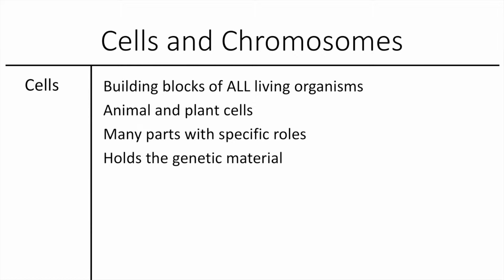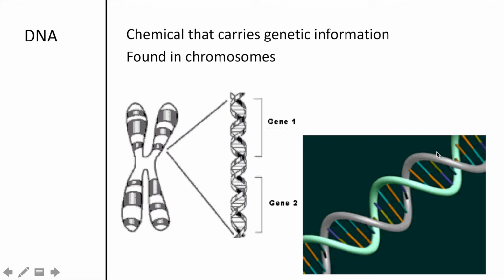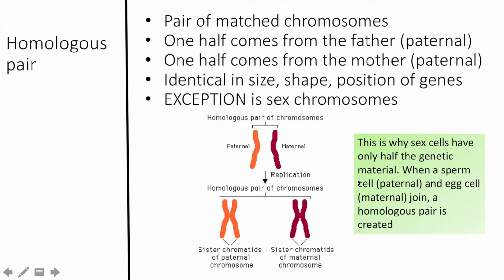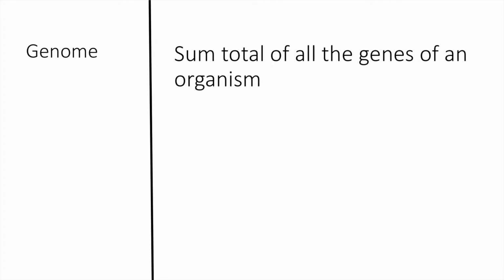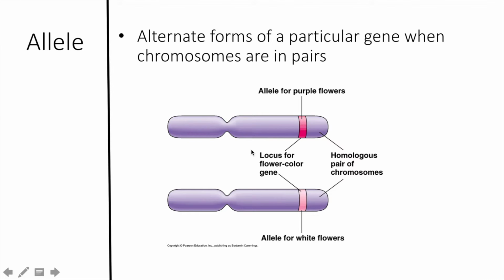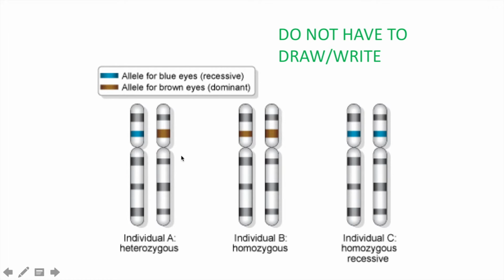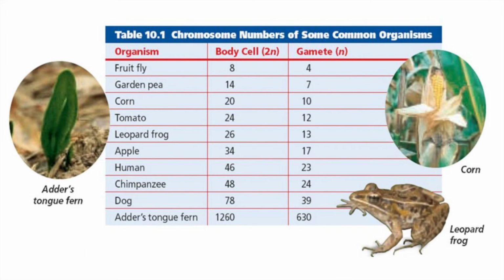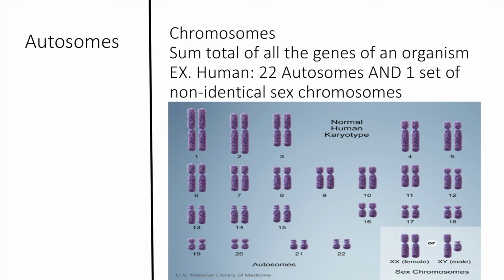Cells Chromosomes TNOTES